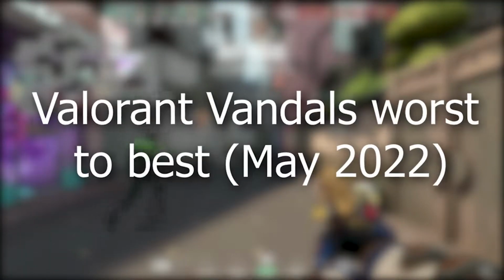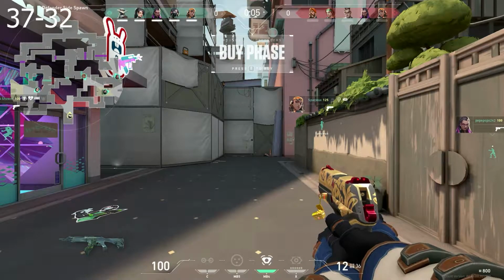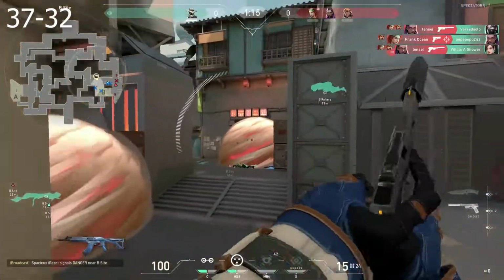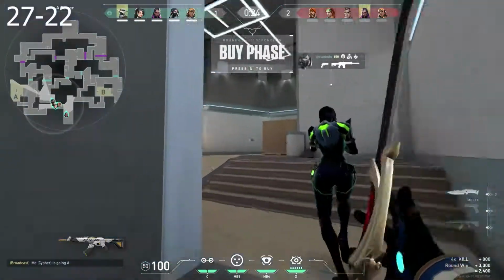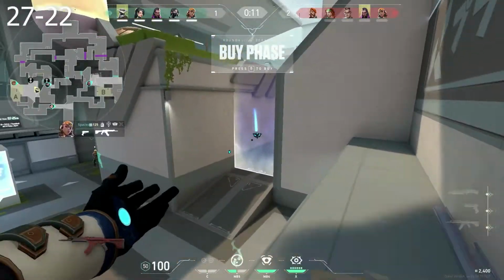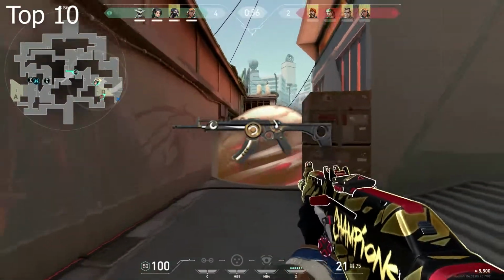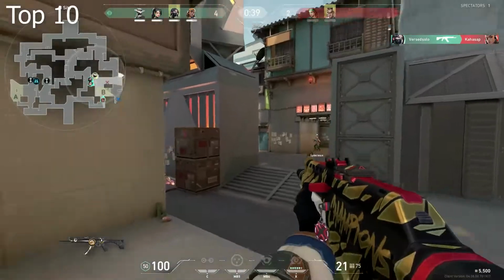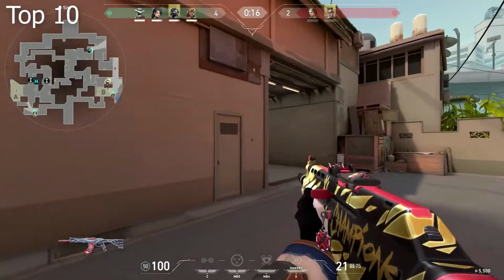Ranking Valorant Vandal Skins from Worst to Best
ranking all valorant vandal skins from worst to best as of episode 4 act 3. This ranking of valorant skins is my own opinion and check out my tier lists and other ranking videos!

0:00 intro - vandal skins ranked
0:17 37-32
1:20 32-27
2:12 27-22
3:53 22-17
5:30 17-12
8:19 TOP 10